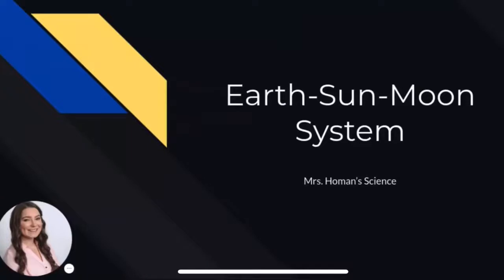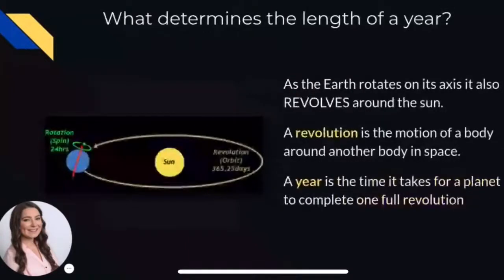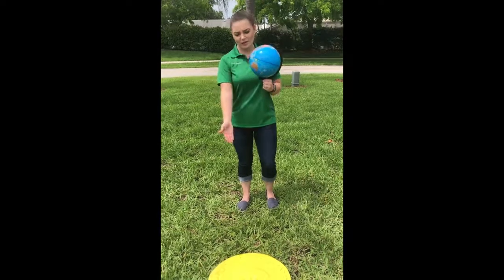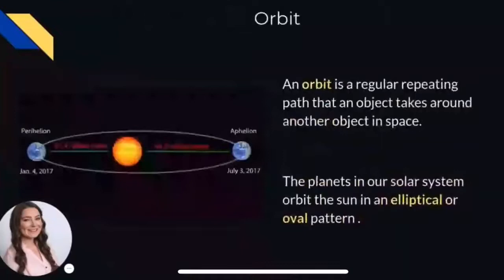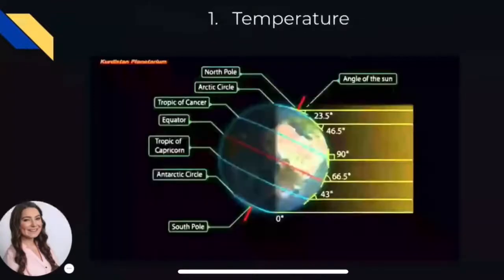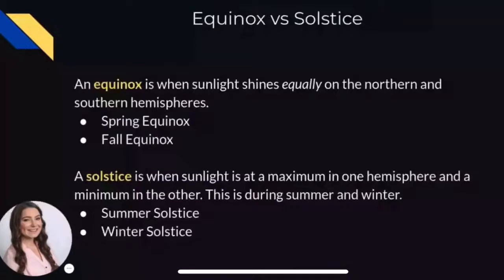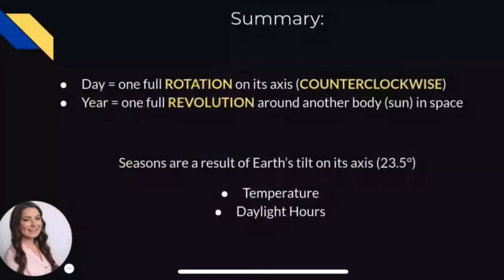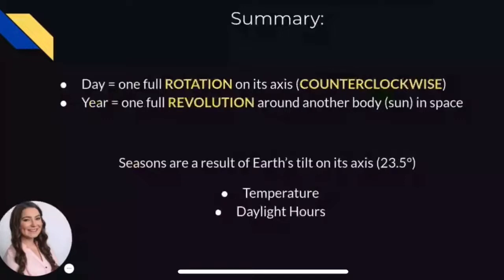ESM 1 Days, Years, and Seasons